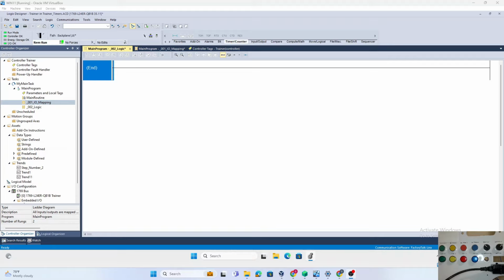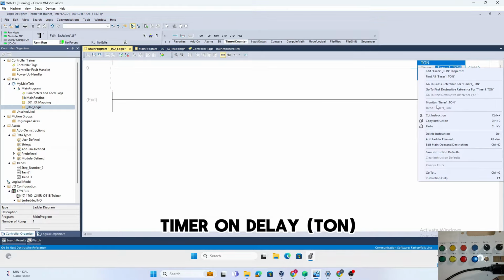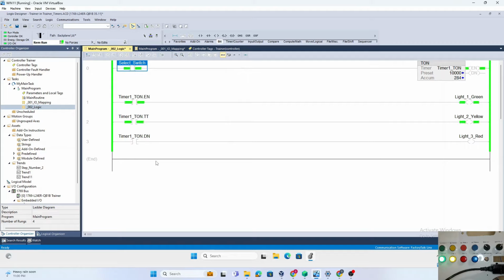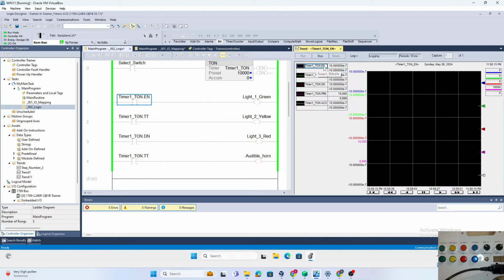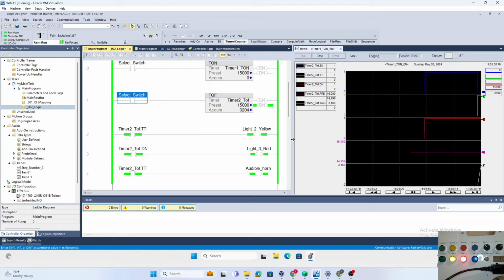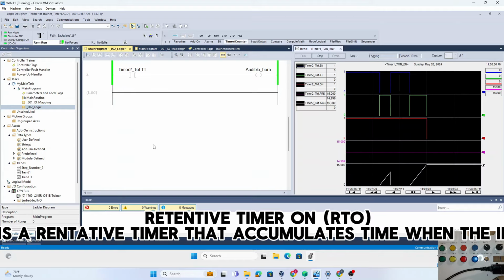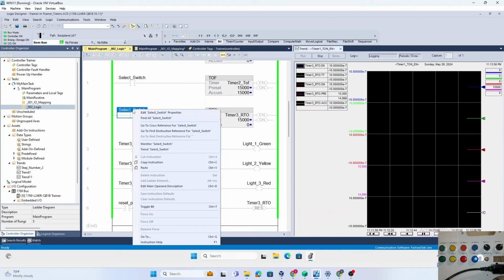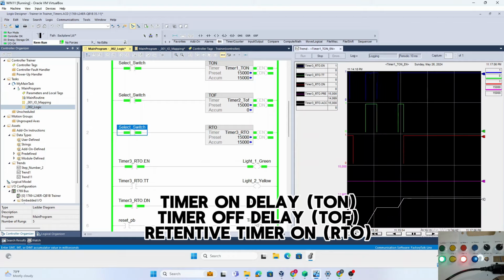PLC Timers For Beginners: Easy Guide To TON, TOFF, And Retentive Timers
Hey there! Welcome back to ReddyControls. In this video, I’ll walk you through the basics of using timers in PLC programming, specifically focusing on the TON, TOFF, and Retentive Timers. If you're new to industrial automation or looking to strengthen your programming skills, this video is for you!

Timers are a key part of automation, controlling everything from delays in machine operations to tracking run times. By the end of this video, you'll know how to configure these timers and use them in real-world examples like triggering alarms or controlling machine run times.

I’ll also cover troubleshooting tips to help you avoid common mistakes when using these timers in your PLC program. Whether you’re programming for Allen Bradley or another platform, the fundamentals of these timers remain the same and can significantly improve your automation systems.

✅ In this video, you'll learn:
The importance and applications of TON, TOFF, and RTO timers.
Detailed setup and configuration of each timer.
Practical examples include:
Using Switch_1 to trigger a TON timer for 15 seconds to activate indicator lights.
Setting up a horn to start before a machine begins operation.
Running a blower fan for 10 seconds after a machine stops using a TOF timer.
Tracking machine runtime with an RTO timer.

✅ Key Highlights:
Introduction to PLC timers and their significance in industrial automation.
Step-by-step guide on setting up and configuring TON, TOFF, and RTO timers in Studio 5000.
Demonstration of timers in action, with a screen walkthrough.
Tips and best practices for optimizing timer usage.
Troubleshooting common issues with PLC timers.

✅ Timestamps:

00:00 - Introduction
01:00 - Why Timers Are Important
02:21 - Timer On Delay (TON)
07:00 - Timer On Delay Trend
09:00 - Timer Off Delay (TOF)
12:45 - Retentive Timer On (RTO)
17:00 - Conclusion
17:40 - Call to Action

This video is about PLC Timers For Beginners: Easy Guide To TON, TOFF, And Retentive Timers. But It also covers the following topics:

What Is A Timer In PLC
PLC Timer For Beginners
PLC Timer Programming

✅ About ReddyControls.